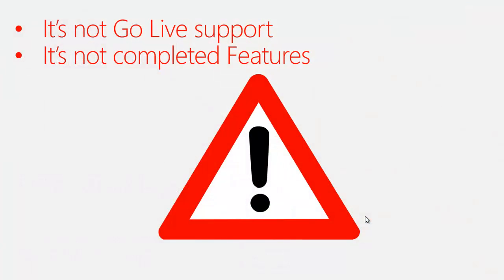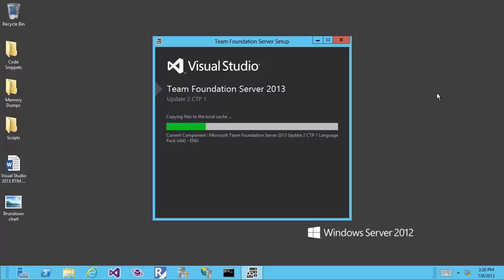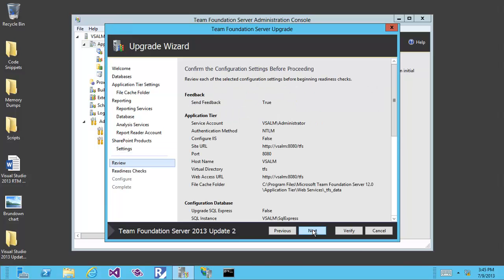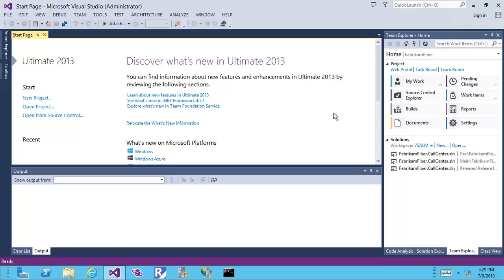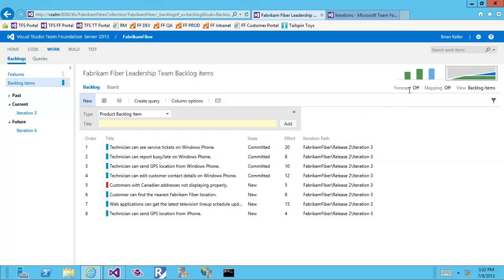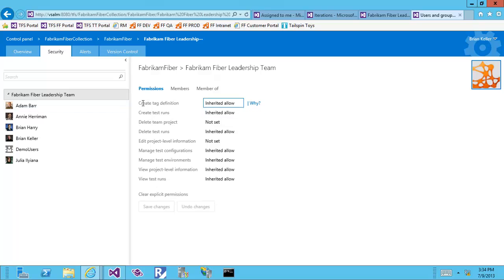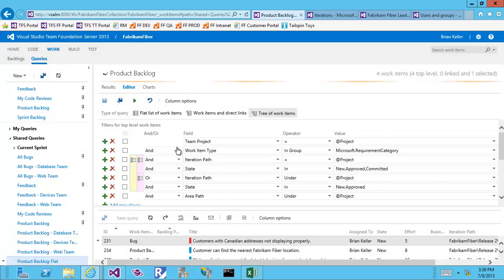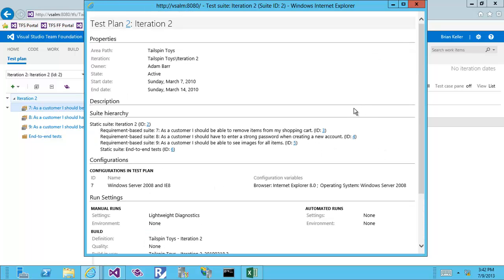VS TFS 2013 2 Update 2 CTP 1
I  share my experience for the installation and the new features for TFS 2013 Update 2 CTP1

You can find more information about DevOps in the following post: DevOps: The Three Stage Conversation - People, Process, Products which describes the basic principles of DevOps. This post will be especially helpful to those for whom DevOps is still a new concept. If you prefer a deeper view on this topic, have a look at the following guide: quick guide about Basic Principles of DevOps, which presents an overview of DevOps process and practices, describing “the big picture”, while still maintaining the high level of detail, have a look on the following post: